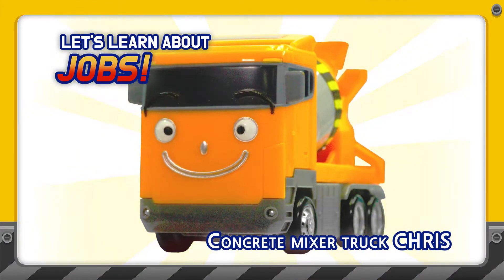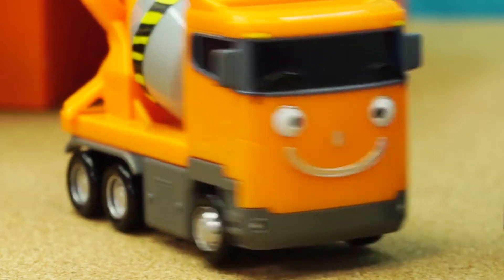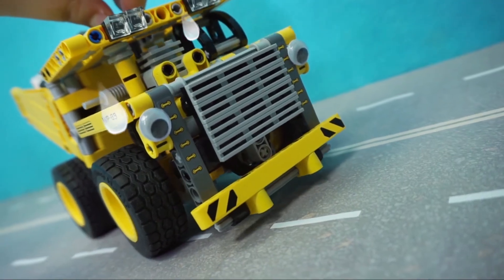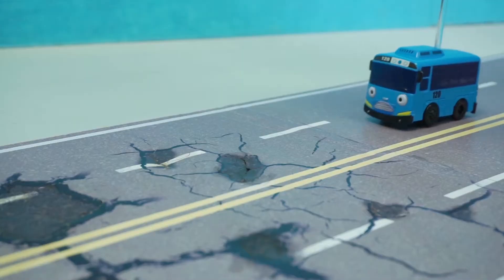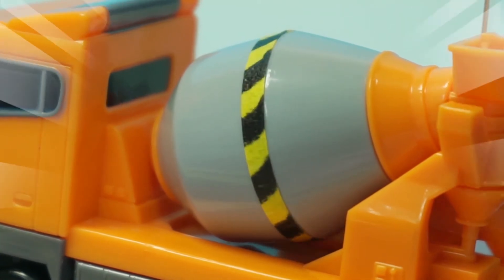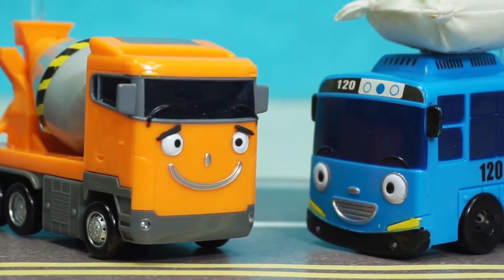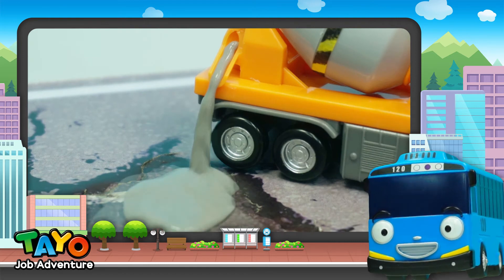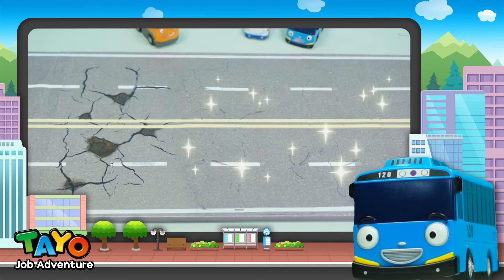Tayo Cement Truck Chris l What does cement truck do? l Tayo Job Adventure l Tayo Play & Minicar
Let's learn about various cars and jobs with Tayo the little bus!
What does cement truck Chris do? The concrete mixer truck makes concrete mix and transports it by using huge drum on his back! If the drum of concrete mixer is going round and round, that means it's caring concrete!